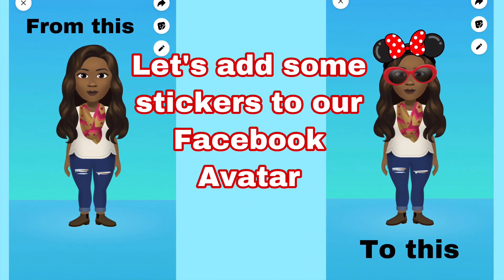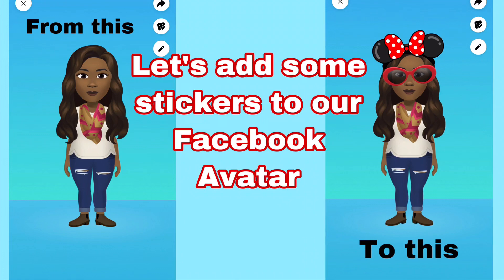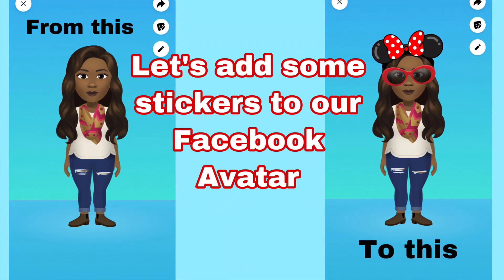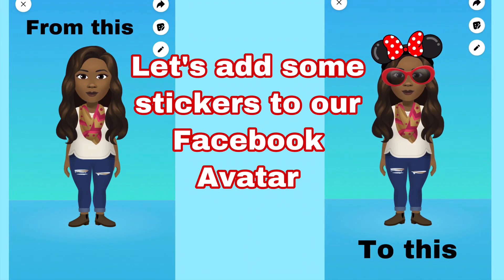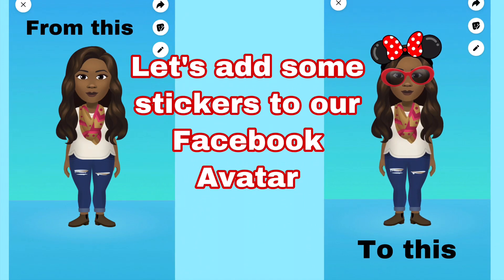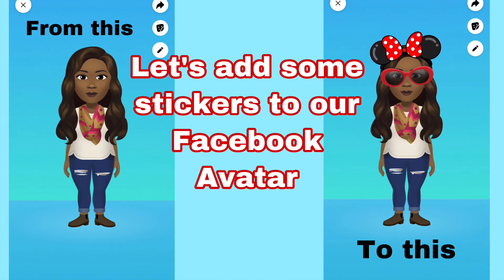New Facebook Avatar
Playing around with the new Facebook Avatar. Using the Snapchat sticker feature I was able to come up with ways to personalize your avatar or just update it as a sticker! You will need to creat an avatar through your Facebook profile first. One you create your avatar save a few of your stickers to your camera roll and let the creativity begin.

The link below will show you How to add a few changes to your Facebook Avatar